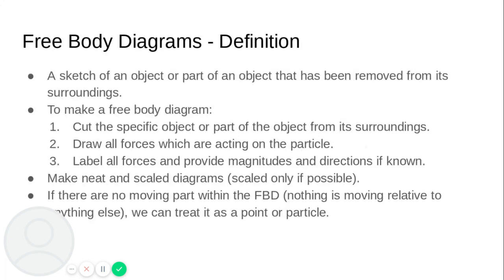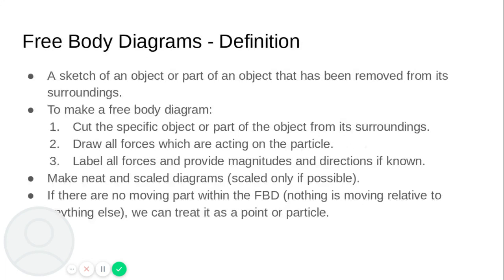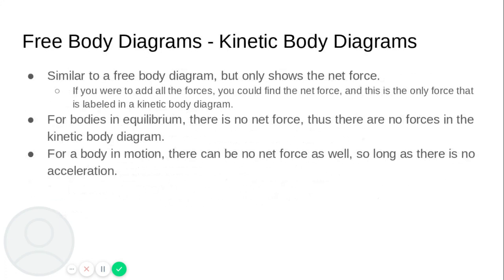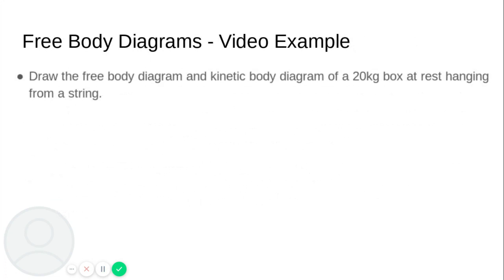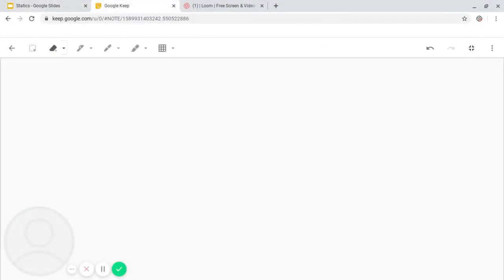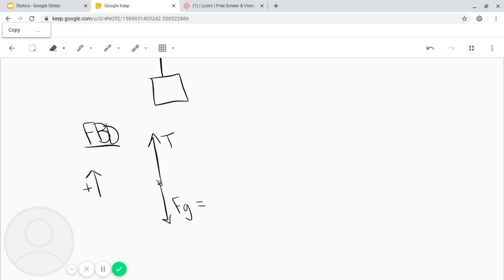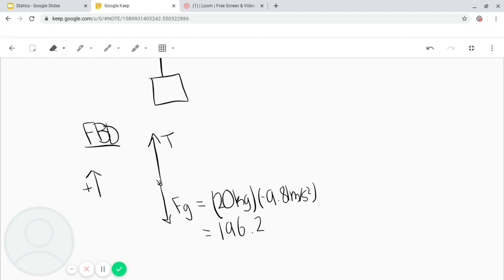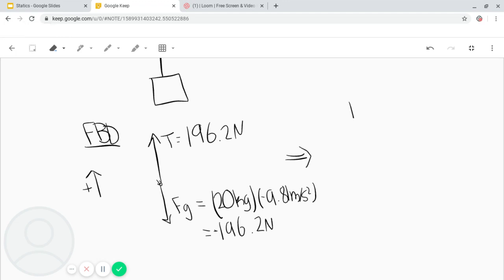Engineering Essentials: Statics - Free Body Diagrams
This video goes over free body diagrams.

The completed video example and extra example can be found